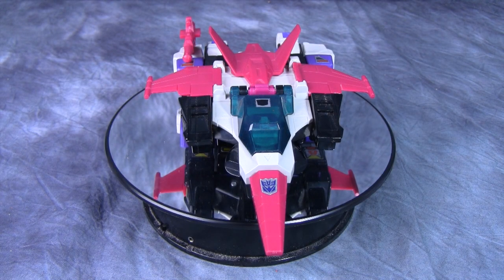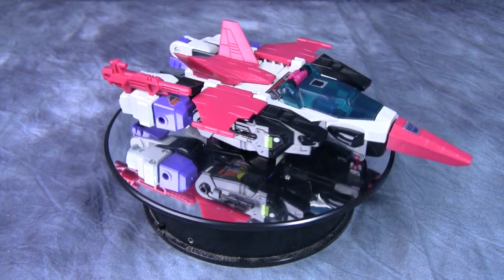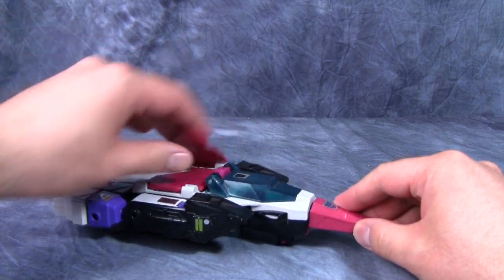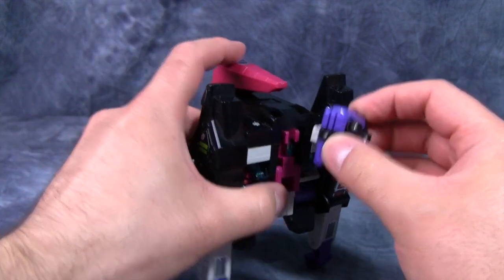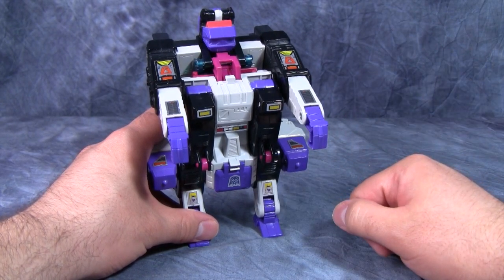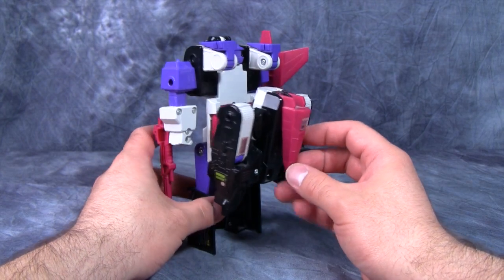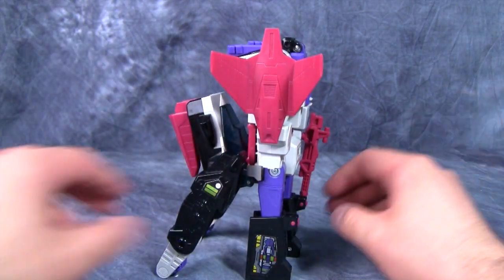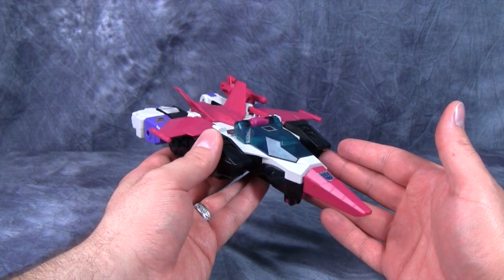Apeface - Transformers G1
A look back at some G1 goodness.